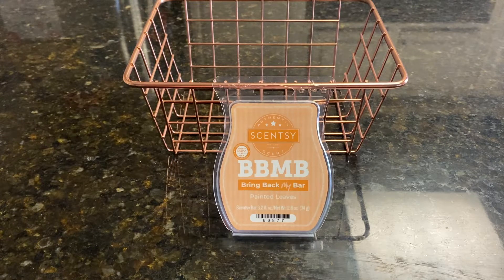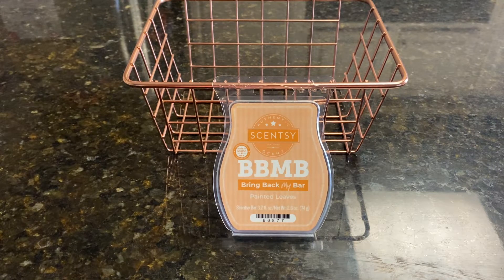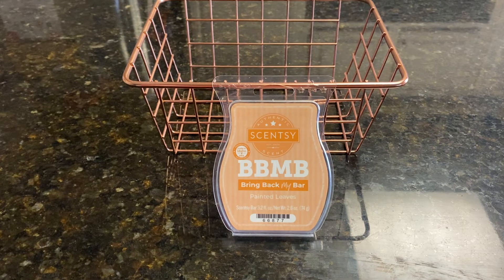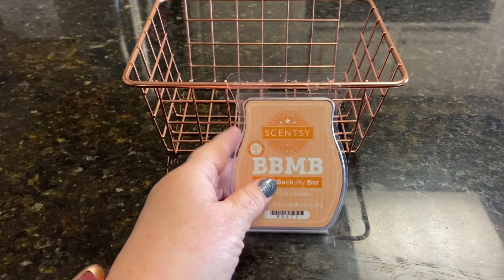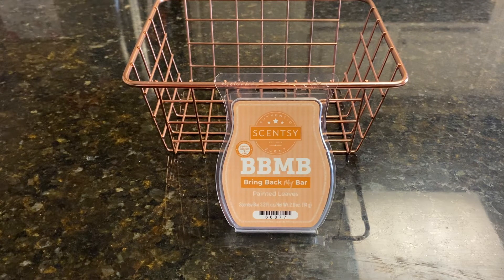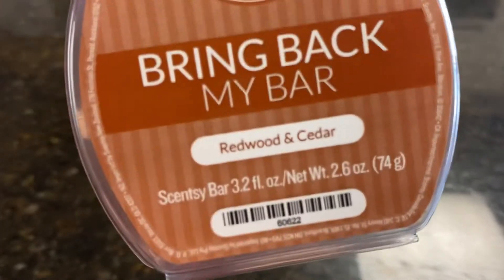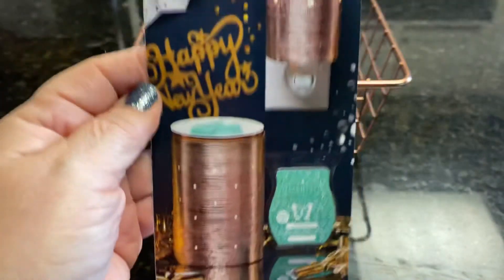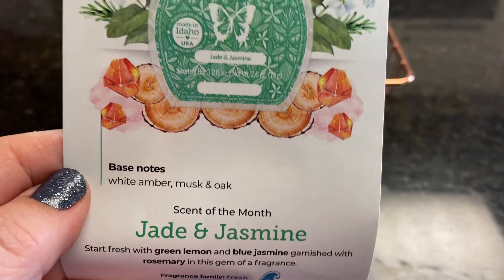Scentsy Saturday - Painted Leaves